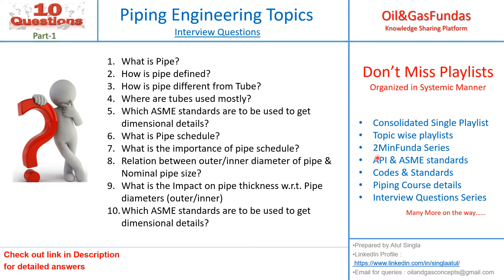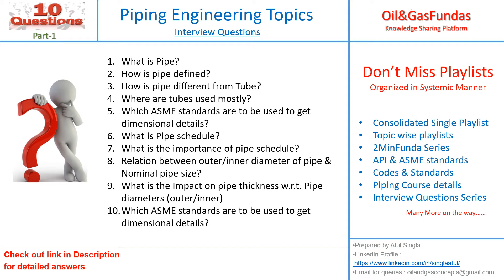Part 1 II Interview Questions II Piping Engineering II Pipe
1. Introduction to Piping Engineering

2. Project Life Cycle: Oil & Gas

3. Design basis & Process interface

4. What is Pipe & Various Types

5. Valve Classification and Useful facts

6. Valves: Isolation Valves

7. Valves: regulation type

8. All About Flanges

9. Flanges II Strainers II Steam traps

10. Overall & Unit plot plan

11. Pipe Rack design

12. Compressor Piping and Layouts

13. Column Piping and Layouts

14. Heat Exchangers: Piping Layouts

15. Pump Piping and Layouts

16. Isometric Management: Piping Engineering

17. Codes and Standards: Piping Industry

18. Pipe wall Thickness

19. API 600 II Clauses II Valve Design

20. Material of Construction (MOC) II Valve Design

21. Difference between ASME B31.1 & ASME B31.3
Piping supply
Piping Near me
Piping Course
OilandgasFundas Earn rewards while learning with EPCLAND

Happy Learning! 😊